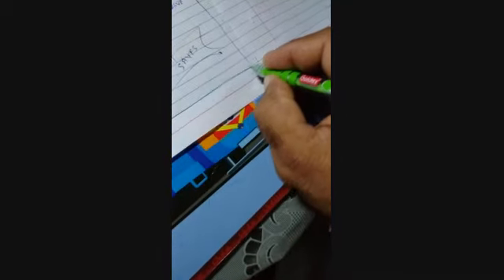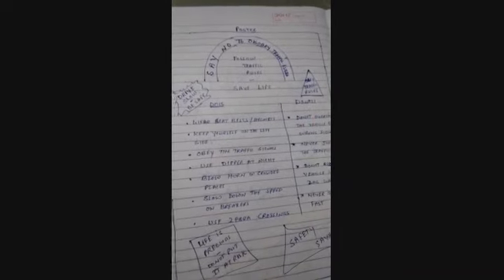GRAMMAR - POSTER DESIGNING - BY ANIL KUMAR YADAV - 11TH